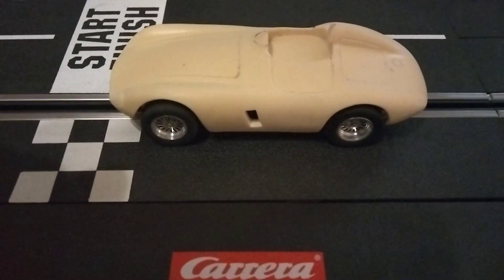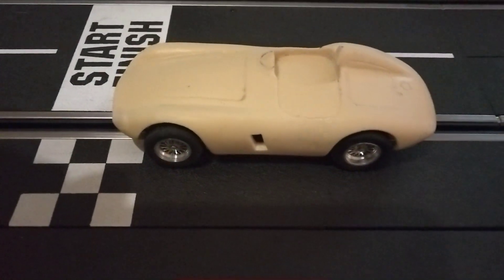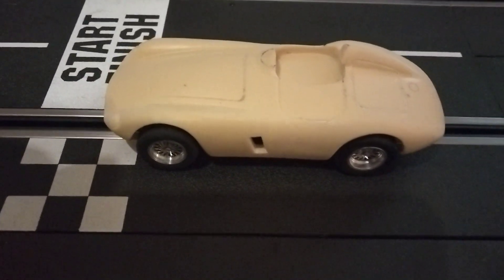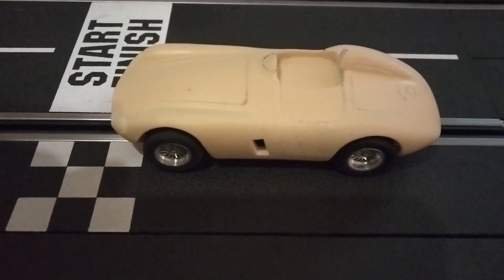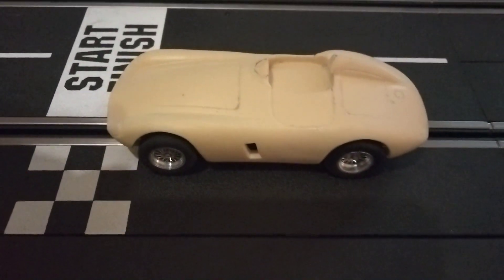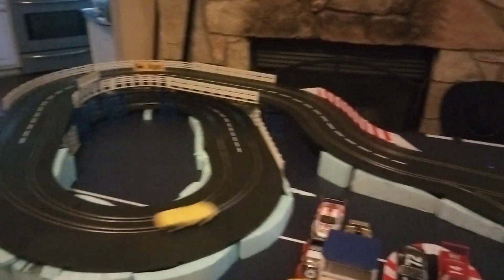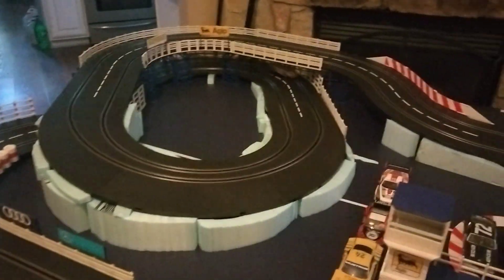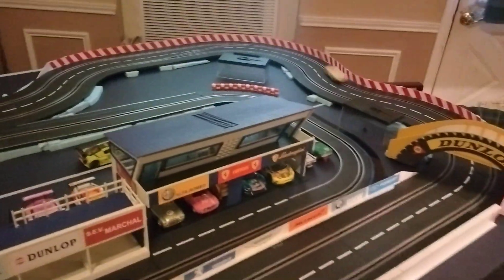1/32 Ferrari 750 is running!!!!!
The Ferrari 750 resin kit running for the first time!!! It's so quiet 🤐. Lol 😆